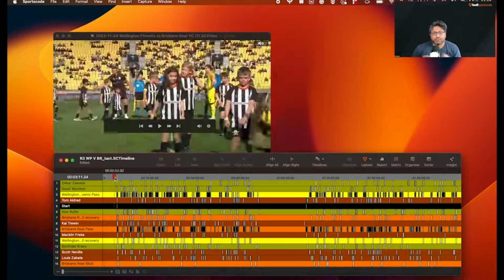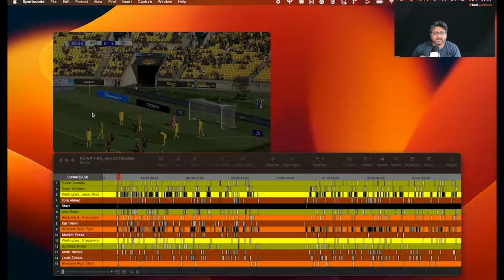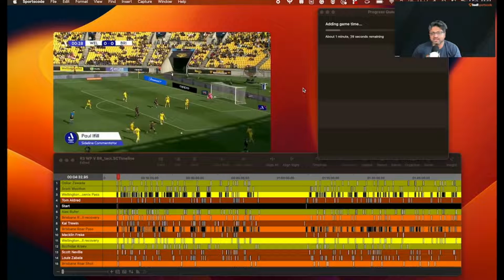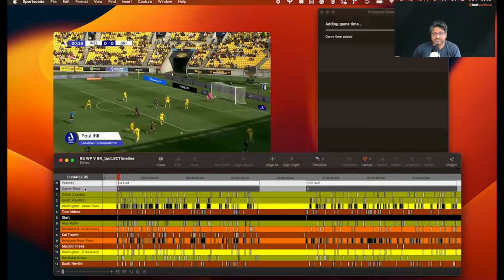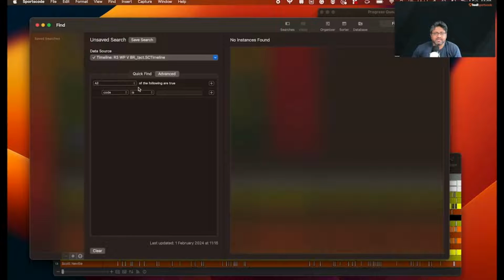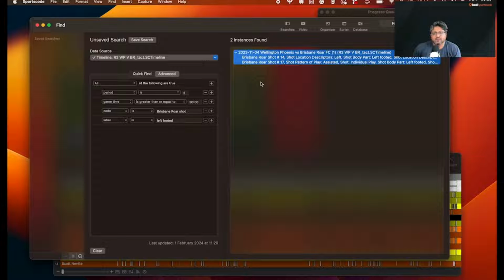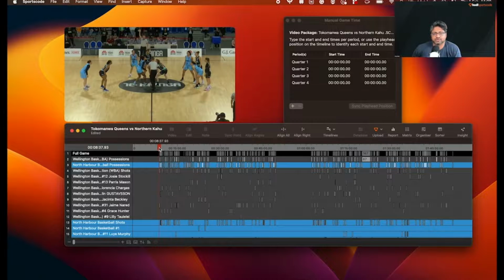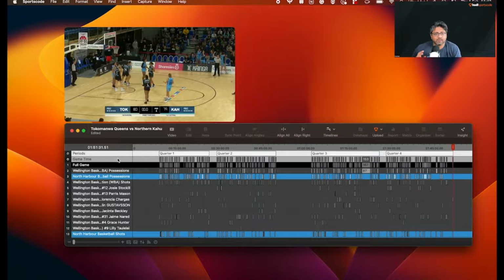Add Game Time to Sportscode Timeline • Hudl Sportscode